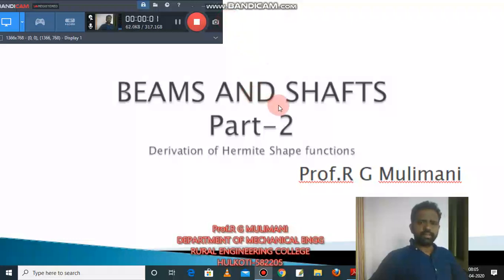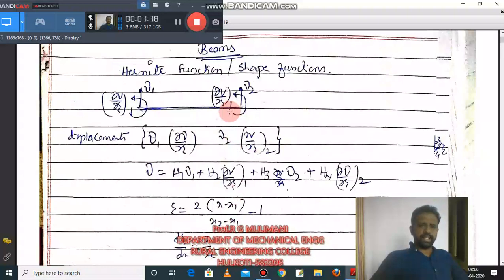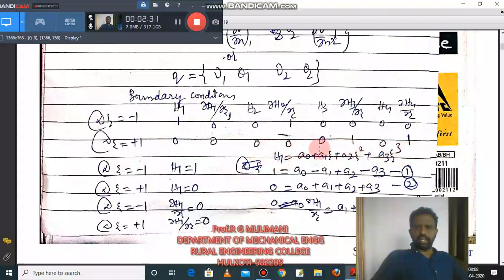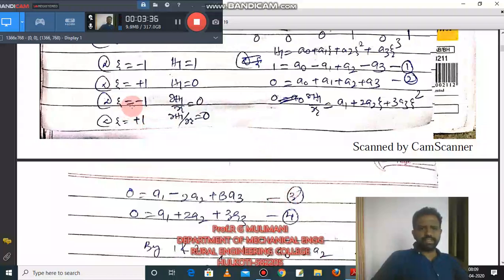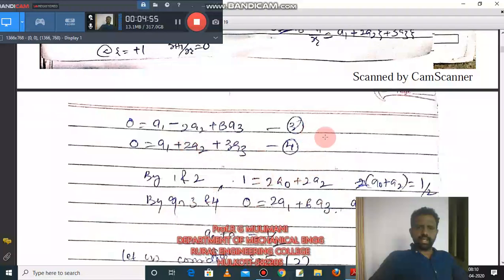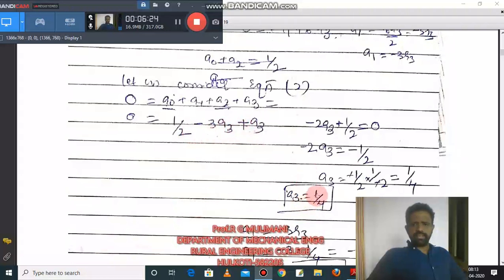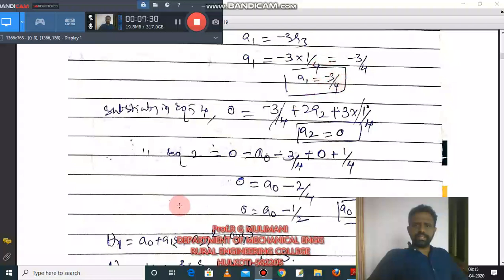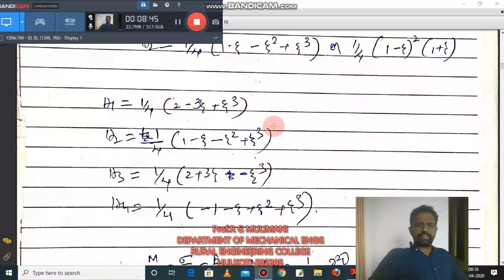Beams - part 2 Continued derivation of Hermite shape functions